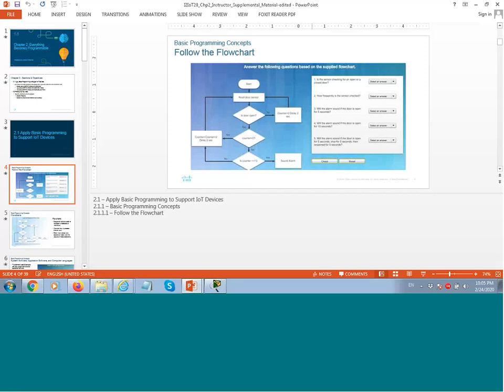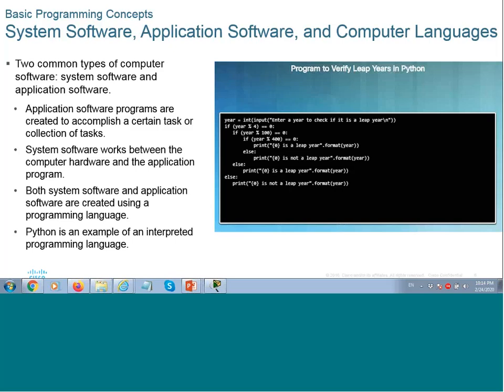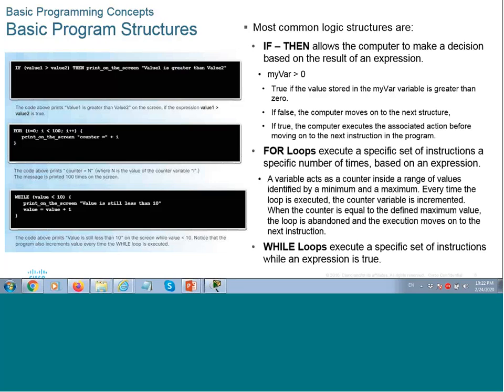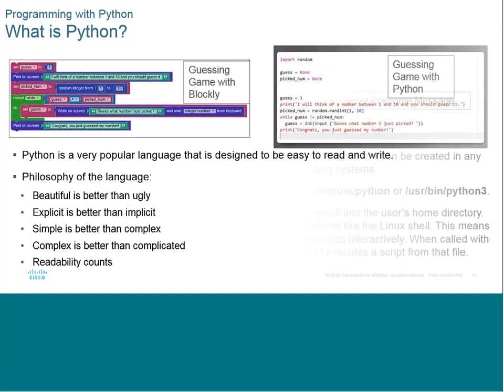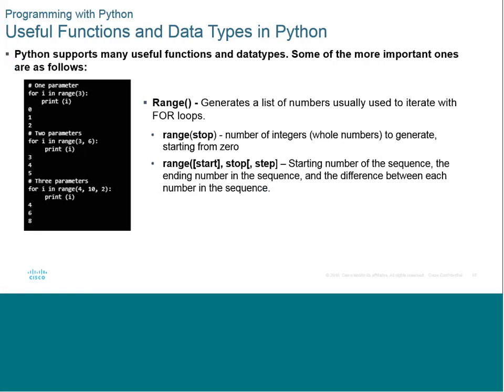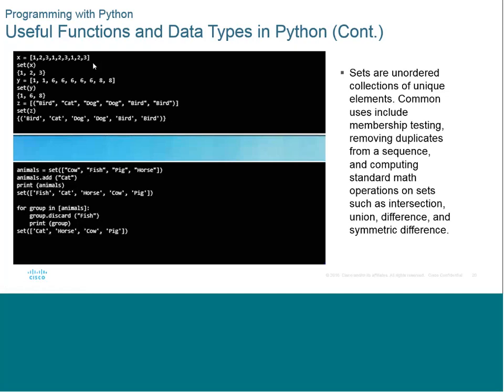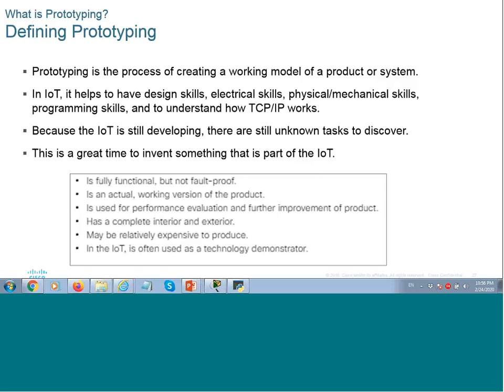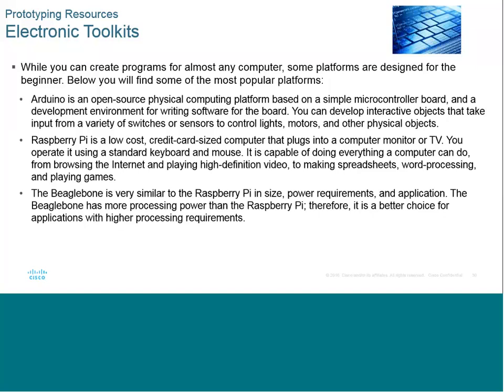Intro To IOT Lecture 1 Part 1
IOT  Track